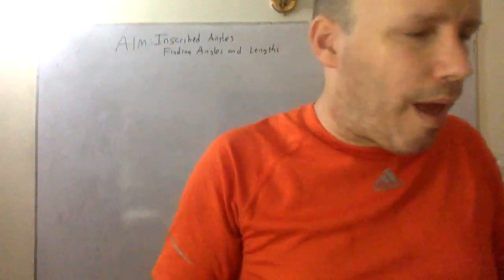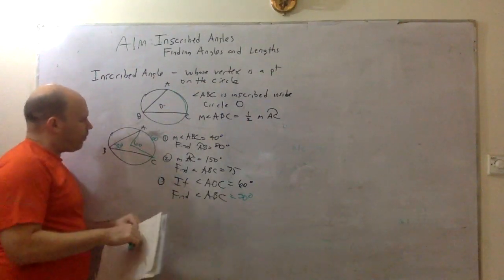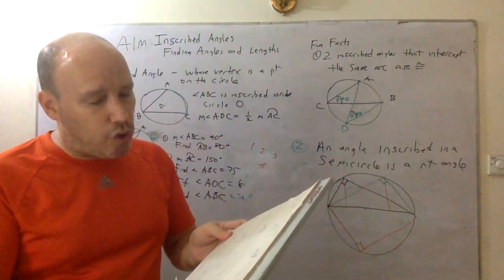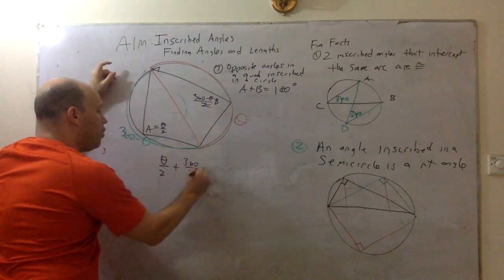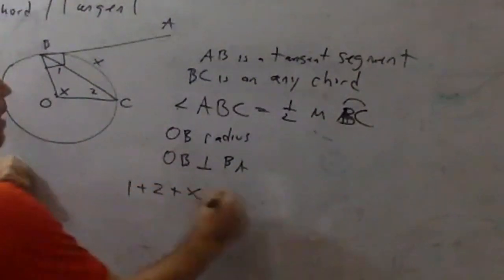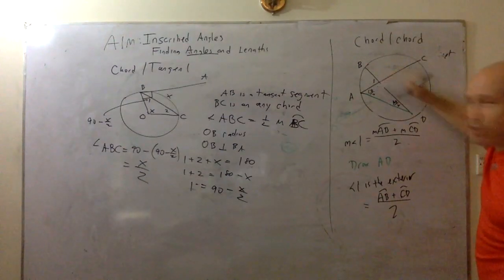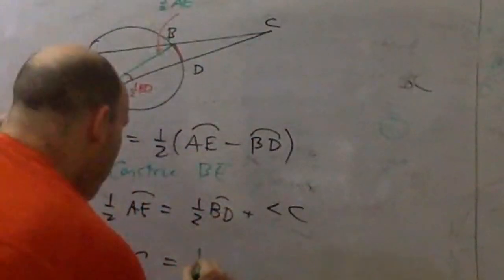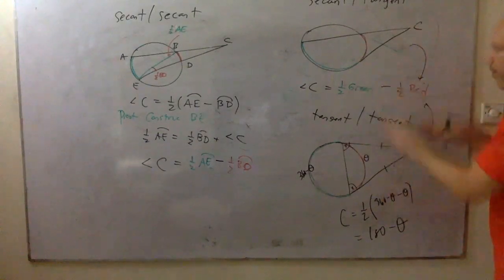Inscribed angles and angles from chord tangents and and secants